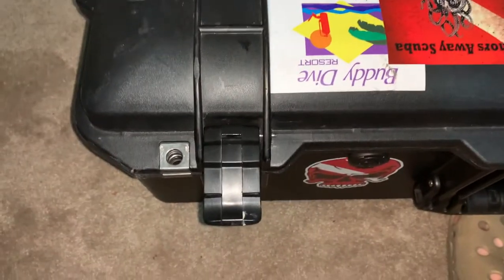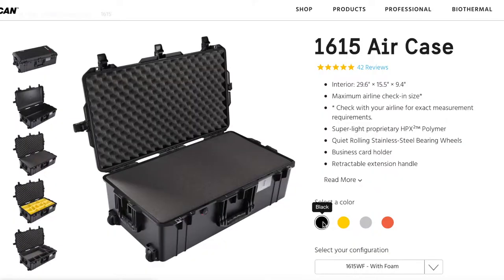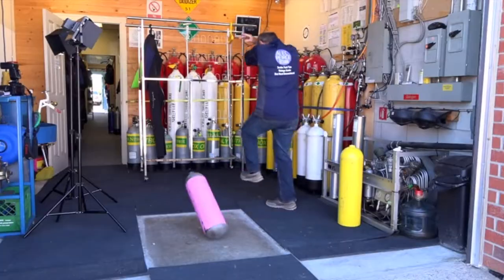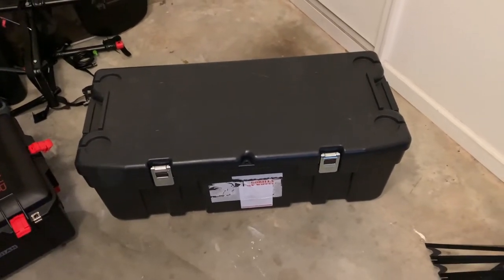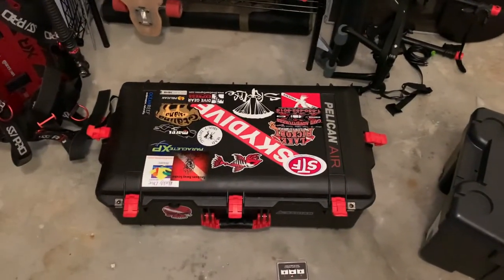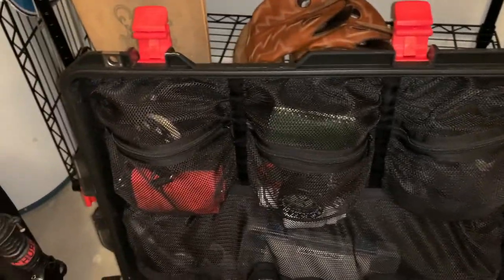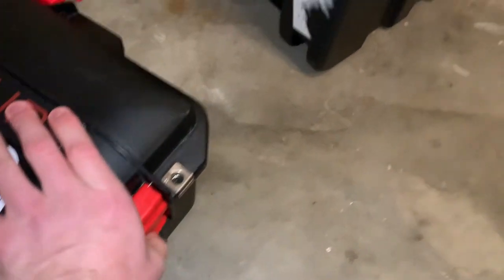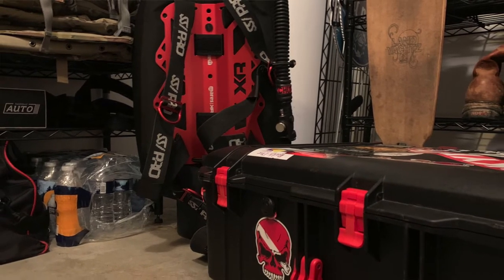Protect Your Investment! Buy a Tough Box! (Pelican Air 1615 Review)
Protect Your Investment with a Tough Box!

In this video I explain why I bought and customized a Pelican 1615 tough box, and why you should too. Your gear is an investment, and you should protect your investment!

In accordance with COPPA laws, this content is not made for, or targeted at, children.